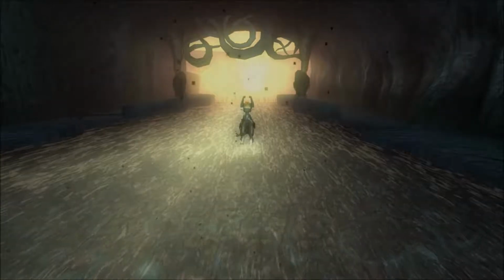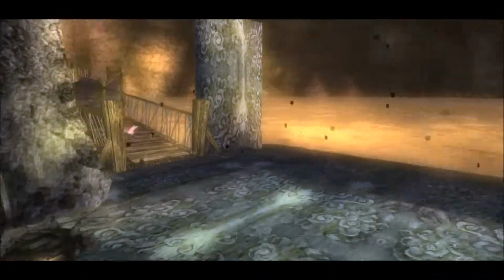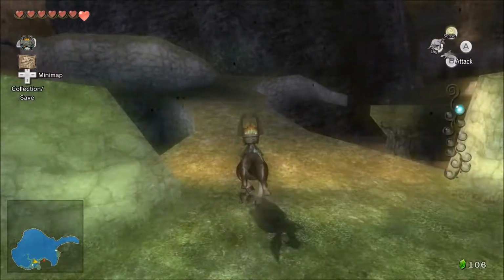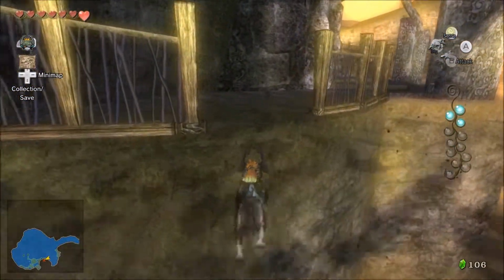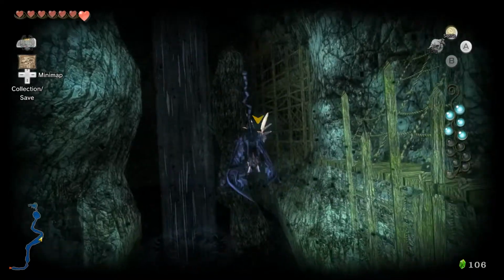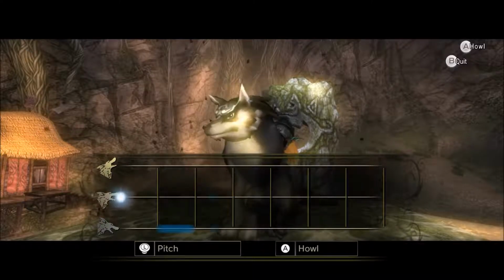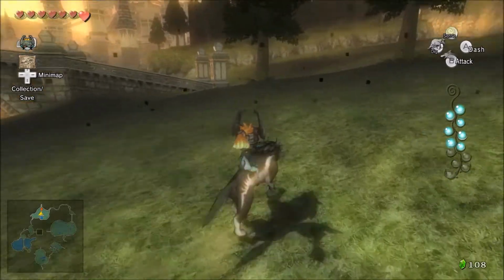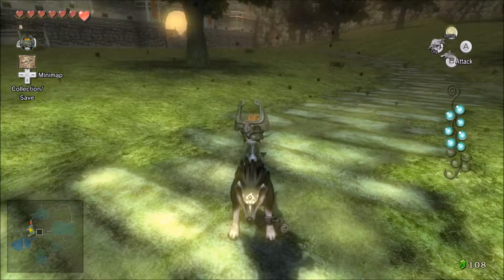The Legend Of Zelda Twilight Princess HD #24: Lanayru Tears of Light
In this episode we begin to collect the tears of light in the biggest province in the game, the Lanayru province. This is by far the longest of the tear collecting missions so I don't even finish it in this episode. I also talk about Breath of The Wild and my opinions on the game based on what I have played. Enjoy!